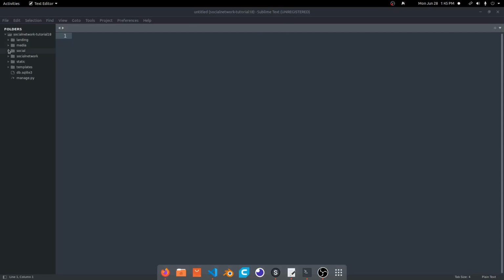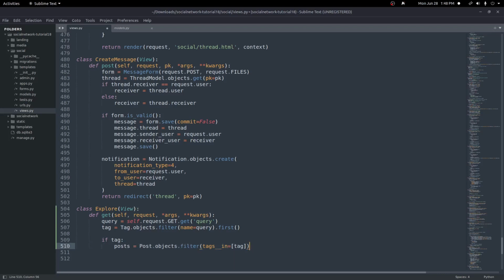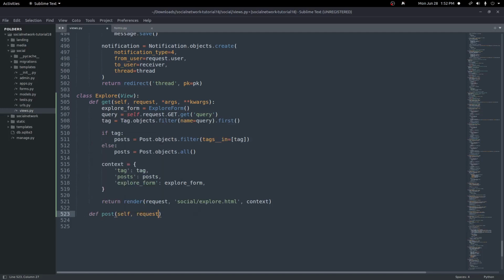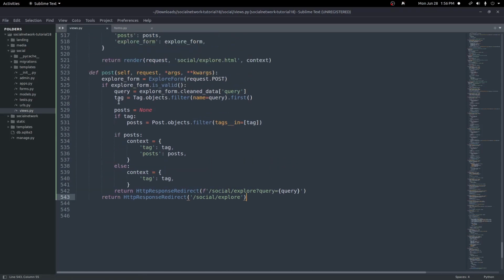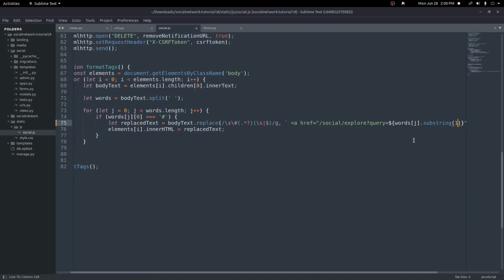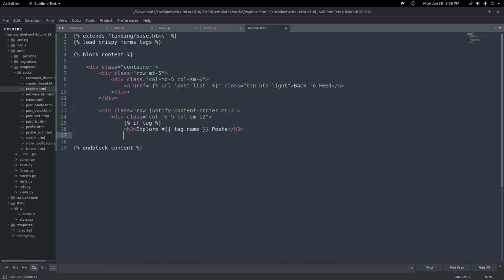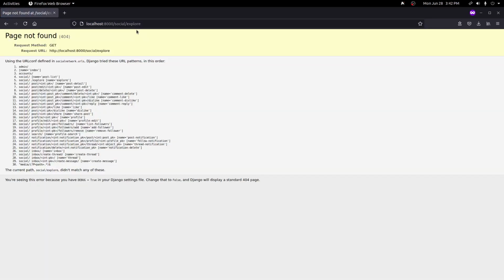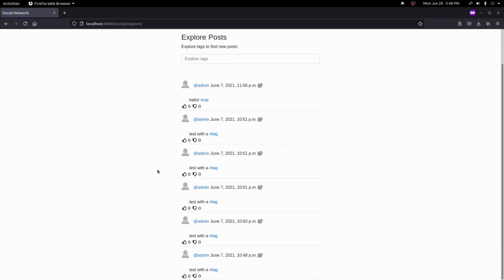Building a Social Media App With Python 3 & Django Beginners Tutorial 19: Explore Page (Part 2 of 2)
In this video we will finish up our basic tagging system by building an explore page that will allow the user to filter tags.  To do this, we will build a new form, view, and template as well as make a small change to our Javascript file as well.